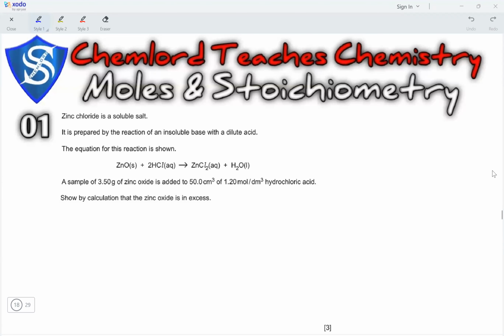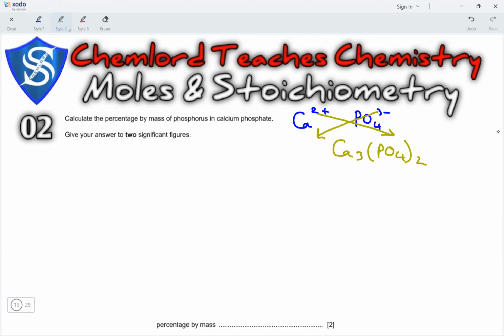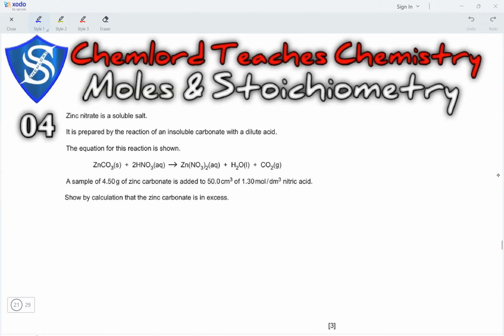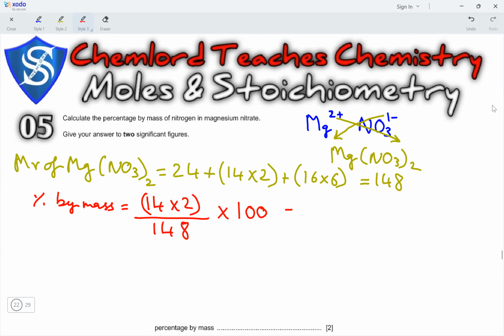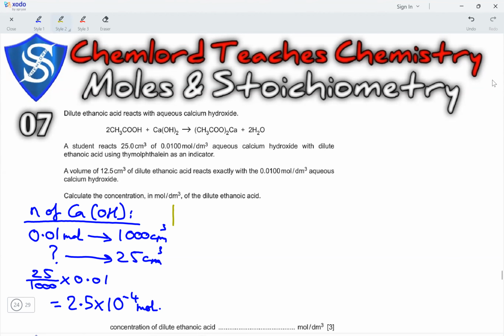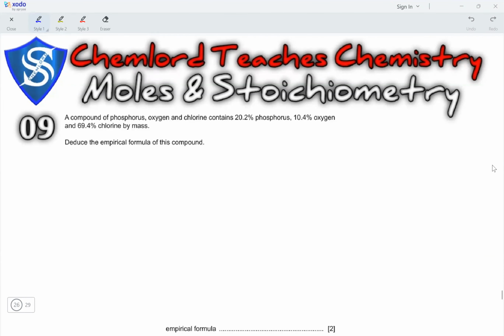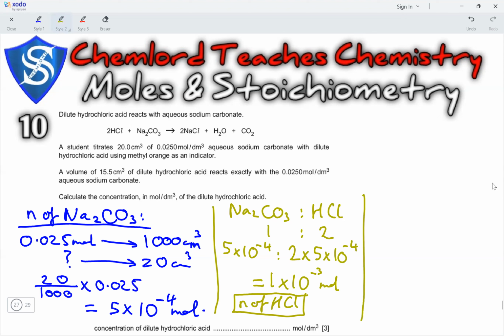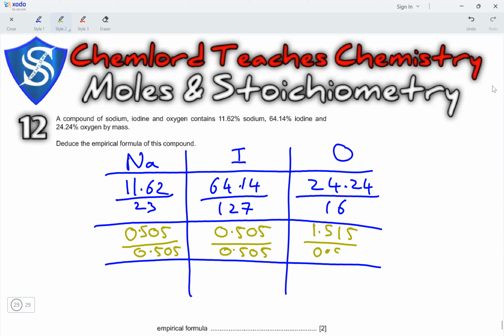(5070) | O-Level Topical | Structured Questions | Moles & Stoichiometry | 01